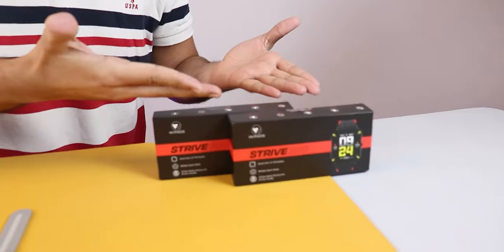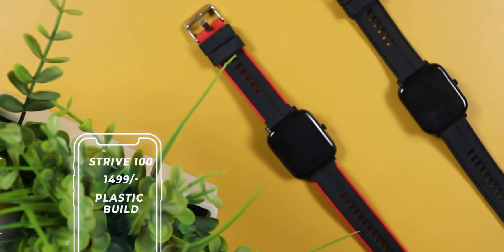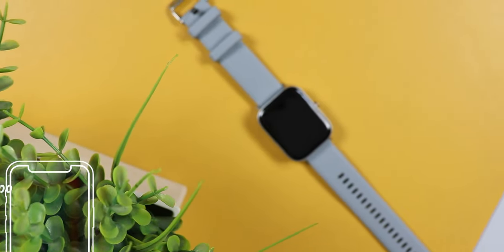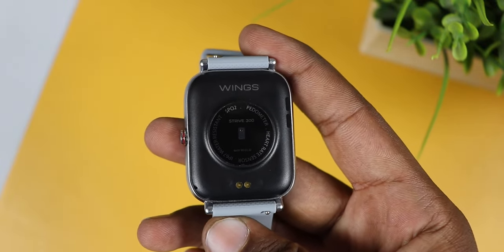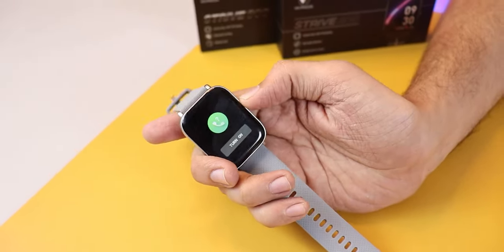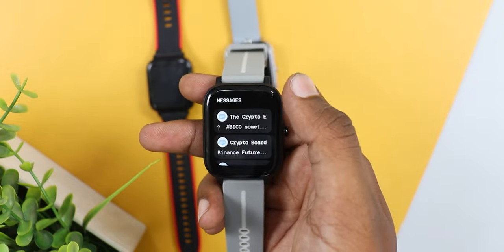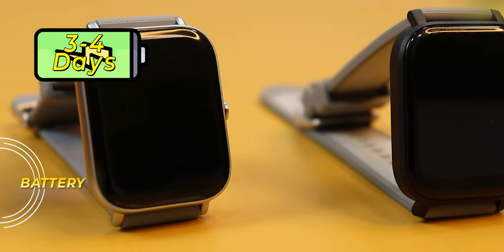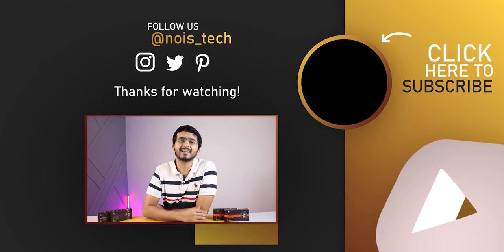Wings Strive 100, 200 & 300 Smart watches Review - New budget Kings from Wings🔥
Wings Strive 100, 200 & 300 Smartwatch reviews. Wings Strive 100, 200 & 300 come with good features at an affordable price. Wings Strive 100 has a 1.4-inch display and is priced at ₹1499, strive 200 has a 1.7-inch display and is priced at ₹1999 & Strive 300 has 1.7-inch display with Bluetooth calling and is priced at ₹2799.

Links to buy wings Smart watches:
1. Strive 100

2. Strive 200

3. Strive 300
► YouTube Studio Gear
• Camera: Canon 200D
• Primary Lens
• Secondary Lens: Canon EFS 18-55
• Primary Tripod
• Secondary Tripod
• Mini Tripod
• Lighting Gear: Harison Softlight
• Chroma Green Screen
• Camera Cleaning Kit

- Smartphones:
• OnePlus 7T
• iPhone 12 Pro Max
• iPhone XR
• Samsung M30s
• Window curtains
• Artificial Plant in Pots
• Lenovo Ideapad 330
• Lenovo Ideapad S145
►  TIMESTAMPS: